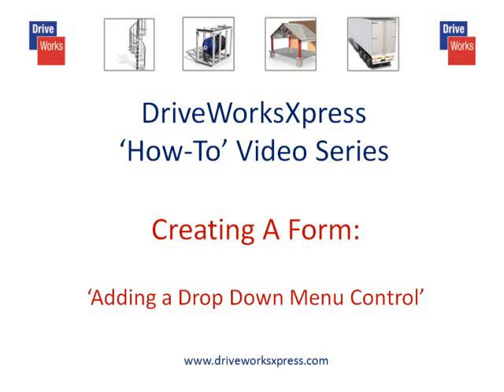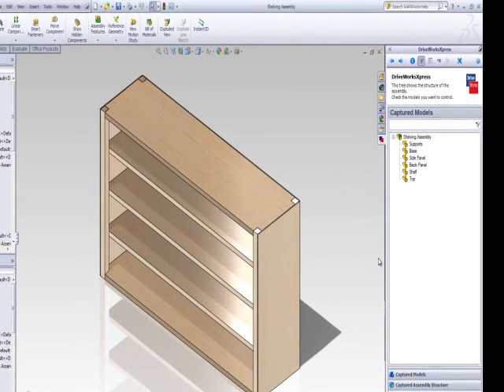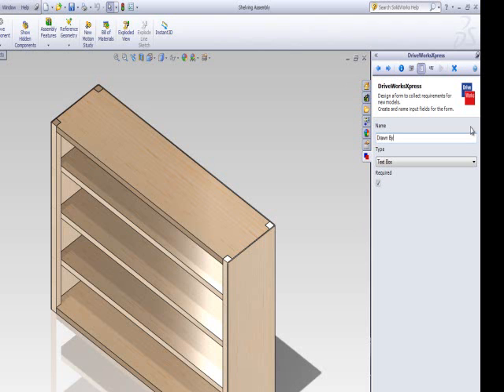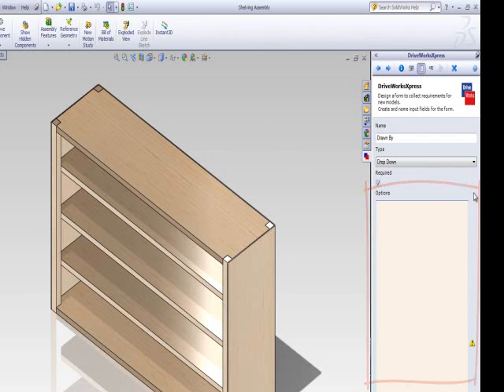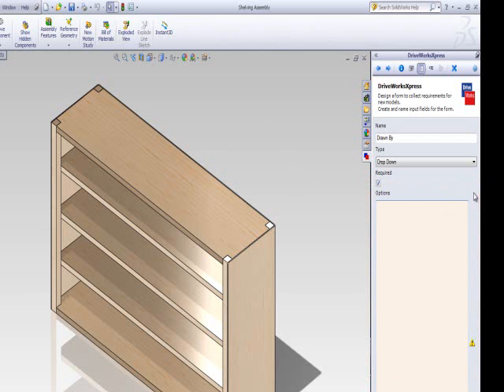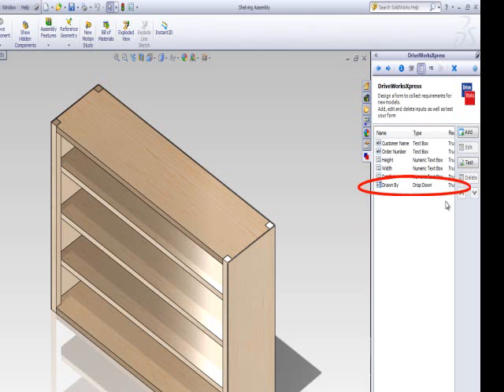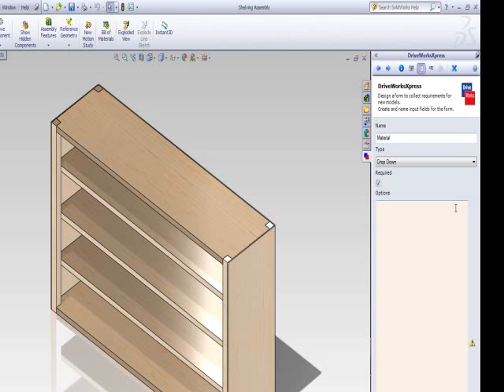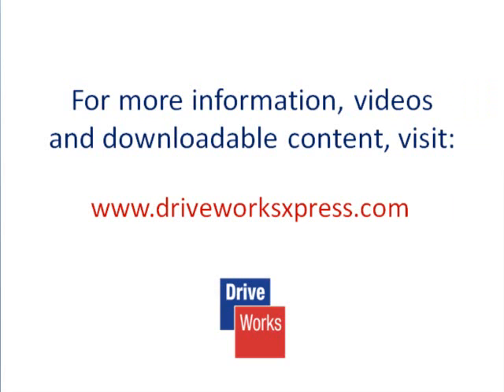DriveWorksXpress - Creating Your Form - Drop Down Menu Control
How to add a Drop Down Menu to your Form